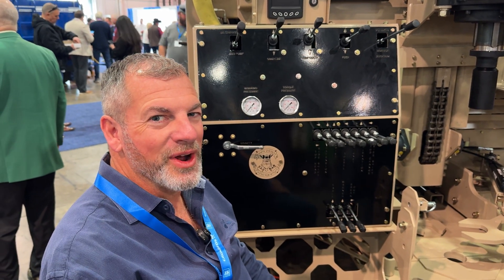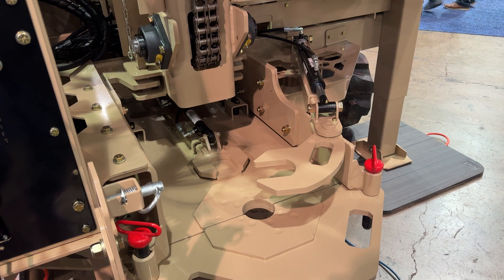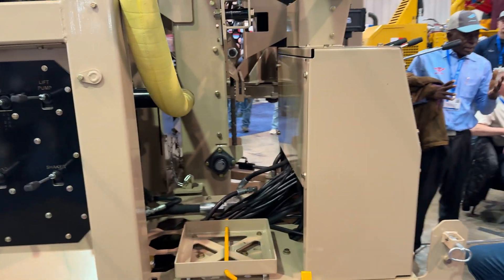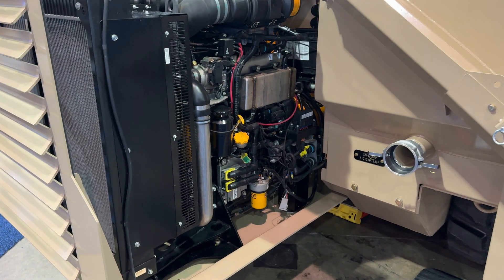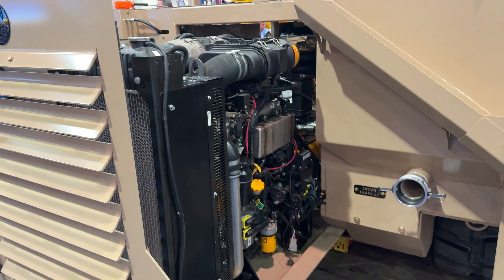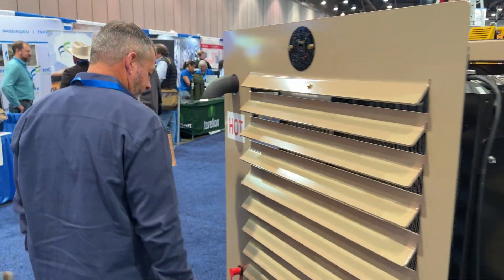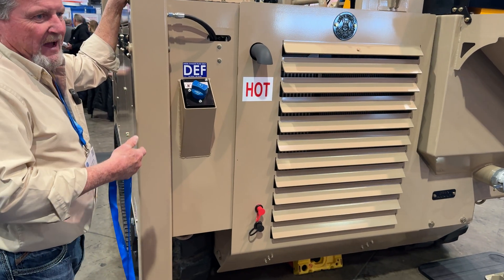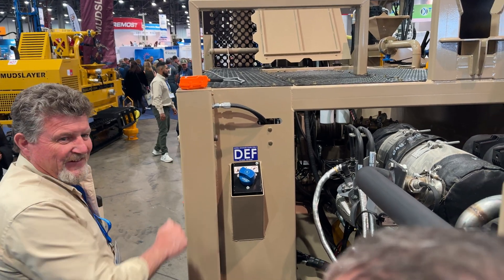1) The Brand New Odin 500, Combo Drill Rig, Built In Mud System, & Regi Approved Seat!💧Joel, CO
Since this rig will be so easy to drill with, Regi Young (Fort Worth, TX) shows us the ol' guy approved method of sitting and phone screen scrolling! 😂

One of the many "big deals" with this rig is that it holds 300' of 10' long drill stem in . . . get this . . . a specially designed spiral carousal.  The stems either come to the outside of the carousal or spin to the inside, depending upon if you are tripping in or out.

The engine is on a motorized track and is extended or retracted by a simple push of a button.

Then, it's on tracks and it gets just about anywhere.

One of Jim Laport's hallmarks is building super-tight equipment that somehow is more accessible and maintainable than most other equipment. One of my great enjoyments in my life is to look carefully at his Mudslayers, or now this Odin 500, and try and follow Jim's thinking in how he made these rigs easy to work on in the future.

Are we noticing how SO much of the new innovative equipment being built can be run by one person?  And maybe a "C-class" helper?

I can hardly wait to see this rig and especially this carousel in action!